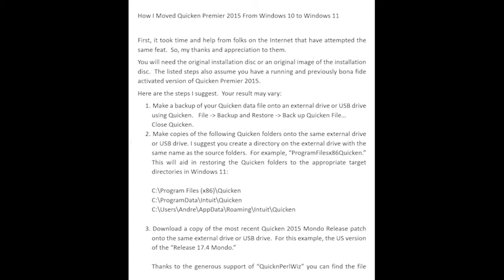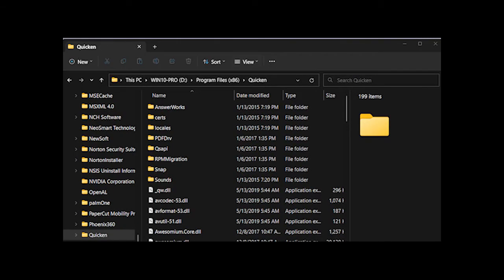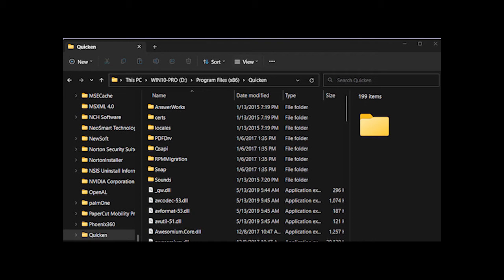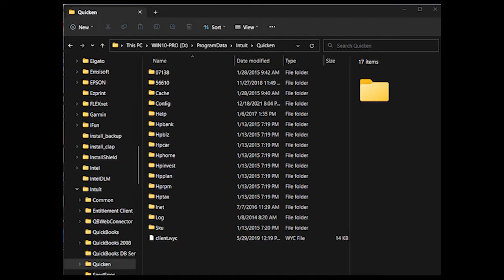Moving Quicken 2015 From Windows 10 to Windows 11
Looking to move your Quicken 2014 – 2017 software? Well, I was successful in moving Quicken 2015 Premier from Windows 10 to Windows 11 and wanted to share the steps I took.  This video outlines the steps via written instructions.  Of course, your result may vary but I remain confident it may work for you.
Best of success to you!

Quicken is a registered trademark of Rocket Mortgage, LLC.
Intuit is a registered trademark of Intuit Inc.
Windows 10 and Windows 11 are registered trademarks of Microsoft, Inc.